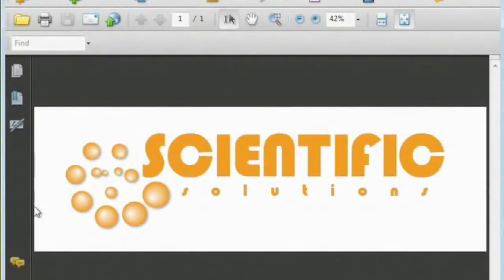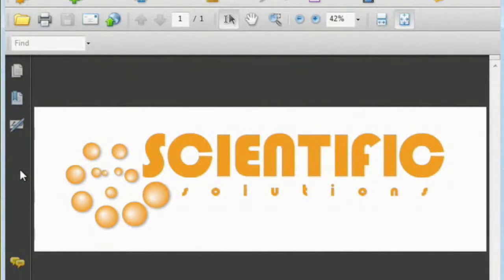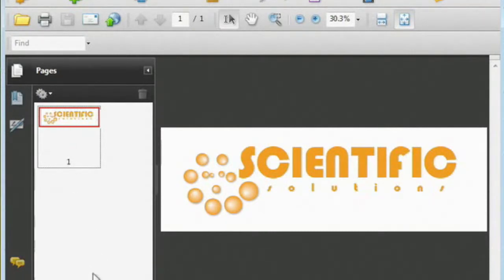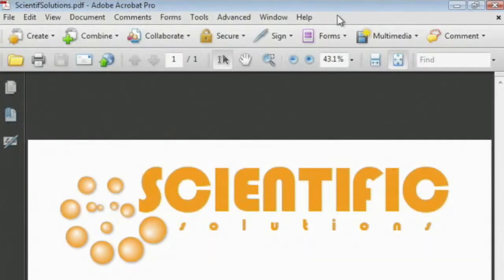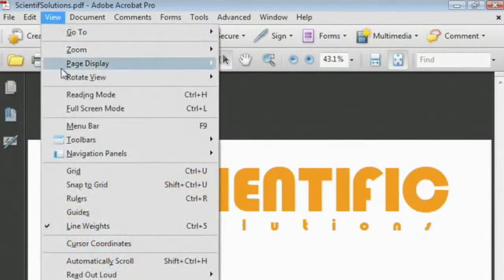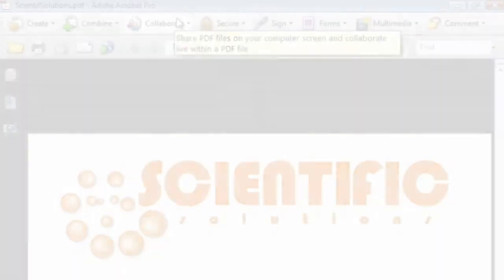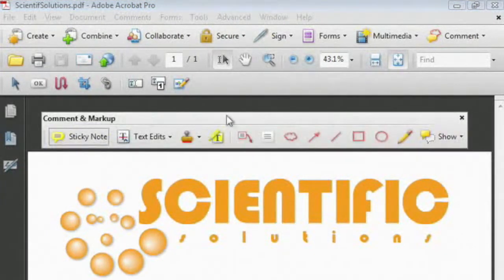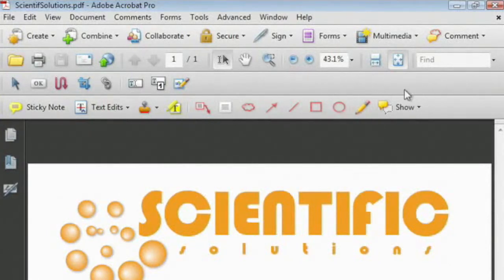Course Promo: Introduction, Navigation, Acrobat Distiller and Creating PDFs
Are you looking for a program that is a PDF editor, document reader, and an authoring tool? Then Adobe's Acrobat 9 Professional offers you those capabilities and more. Start training in this software with an introduction to the Adobe Acrobat family where you will learn the different between Adobe Reader and Adobe Acrobat. Continuing with the basics, you will learn about the interface, bookmarks, and how to navigate through the interface. You will also gain an understanding of what Acrobat Distiller is and the functionality it offers. You will also learn how to create PDFs with the Acrobat Distiller, with PDF Printer, from scanner, or from multiple files.